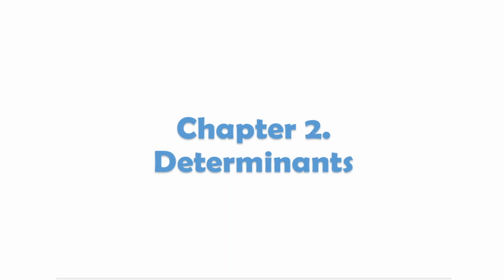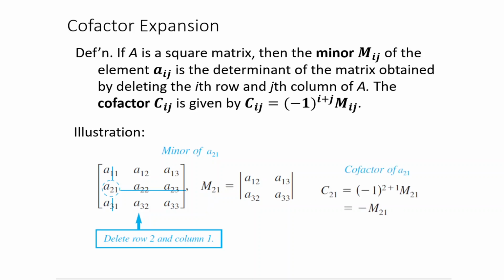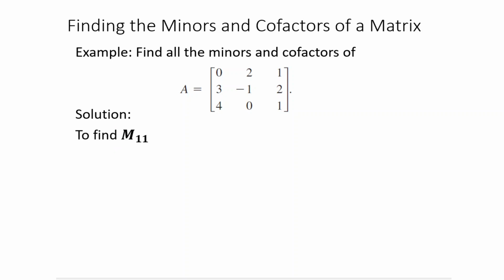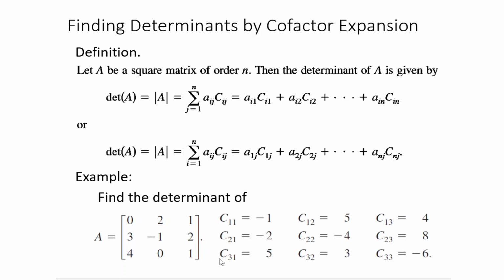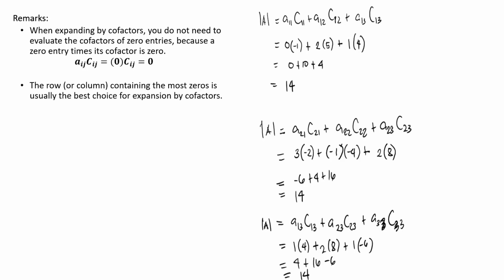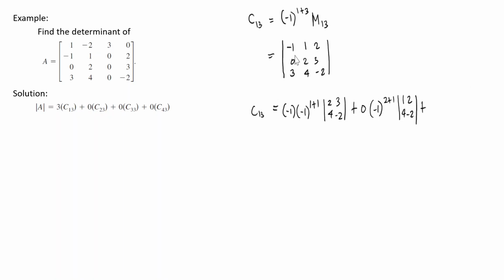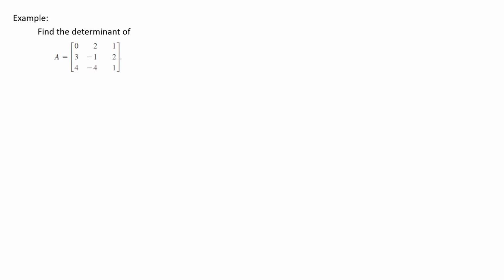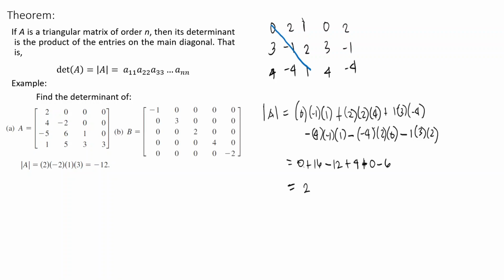Linear Algebra - Lesson 2.1